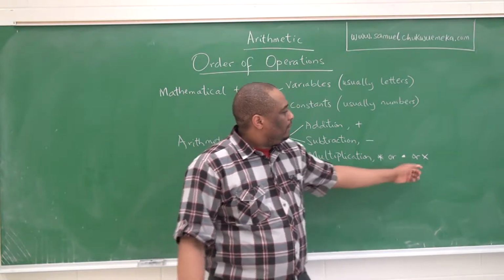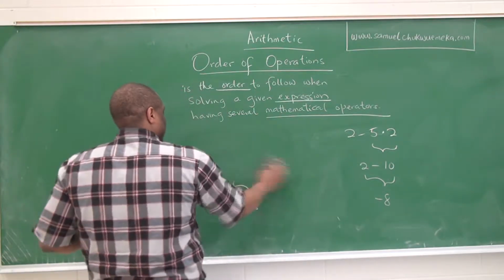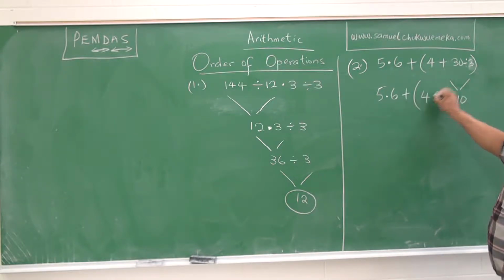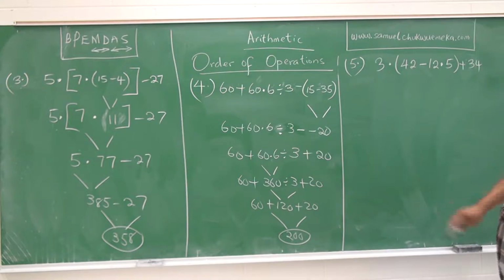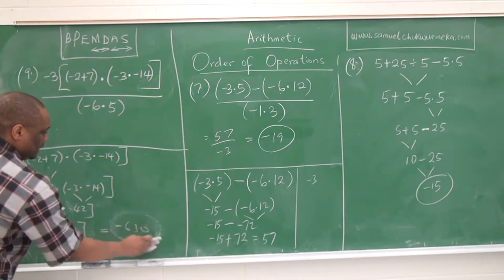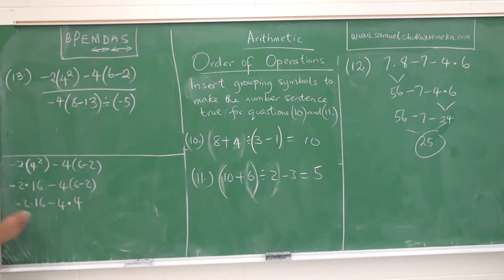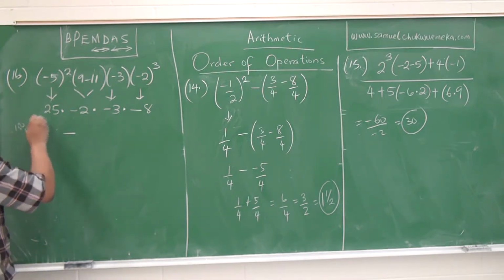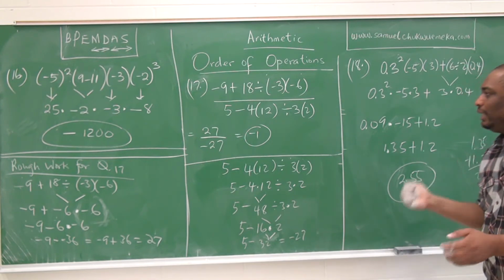Order of Operations - Part 1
This video clearly explains the concept of arithmetic operations and expressions; and the use of the order of operations in solving arithmetic expressions. A popular acronym, 'PEMDAS" or "BPEMDAS" is used in the solution of many examples that were illustrated. Have fun!!!